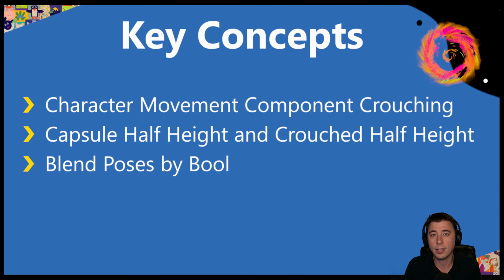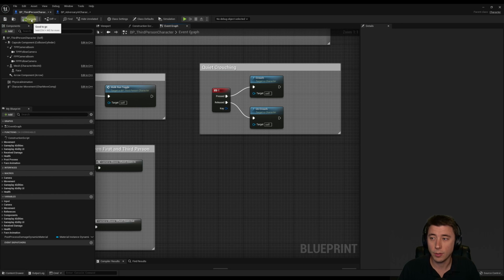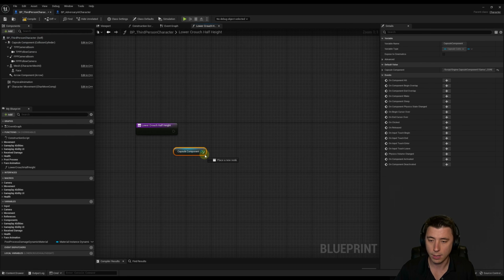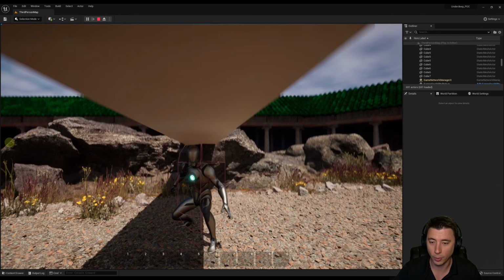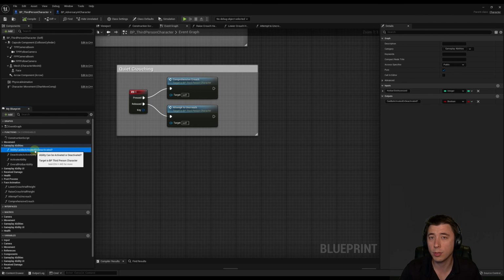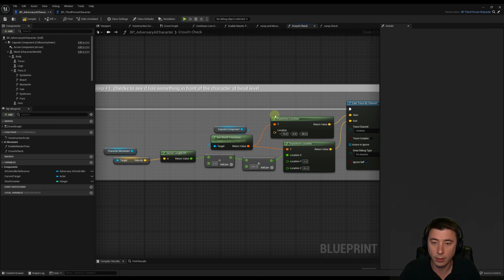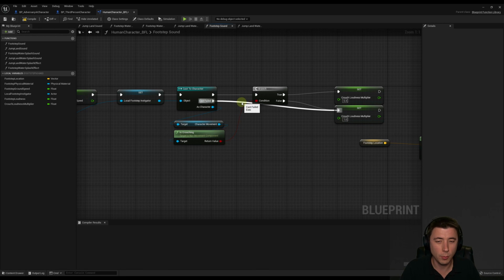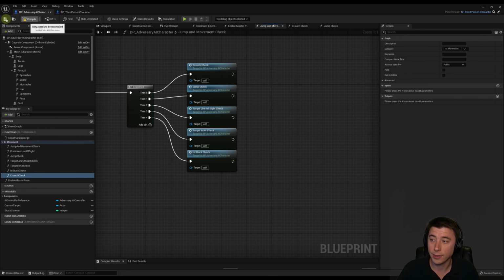Let's Build the RPG! - 52 – Crouching Unreal Engine 5 Tutorial with Quiet Sneaking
In this episode we set up the ability for both the player character and our AI adversary character to be able to crouch.  We first cover how to use the latest update of Mixamo Converter to retarget Mixamo crouching animations to the UE5 mannequin.  Then we review the Character Movement Component standard crouching functionality, some of which we use, some that we adjust.  Once we set up crouching on our player character, we set it up such that the AI adversary character can also crouch when they need to move into a spot that requires crouching.  Lastly, we adjust our footstep sound function we set up in episode 19 so that when crouching, footsteps are about 40% as loud, and adjust the Noise Event accordingly so that AI characters have a reduced likelihood of hearing a crouched footstep.

Link to the spreadsheet that contains links to all assets used in this series (up to episode 52), including the footstep sounds from Zapsplat used this episode:

00:00 Intro
00:16 Today's Goals and Key Concepts
01:04 Getting crouching animations from Mixamo and retargeting them to the UE5 Mannequin
02:28 Basics of setting up crouching
05:25 Hooking up crouching animations to idle and walk/run animation states
09:05 Adjusting capsule in crouched position WITHOUT shifting camera view
13:47 ISSUE FIX: Character can uncrouch even when underneath a low-hanging object
16:42 Integrating gameplay abilities with crouching
19:27 AI crouching
23:34 Quiet footsteps when crouching
30:31 Function clean up and organization
30:59 Conclusion and preview of next episode

General AI References